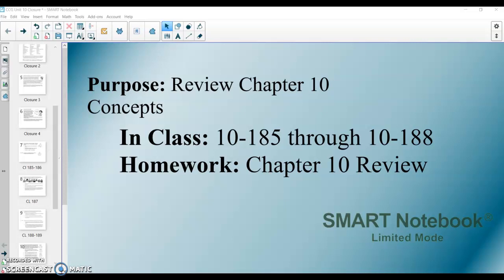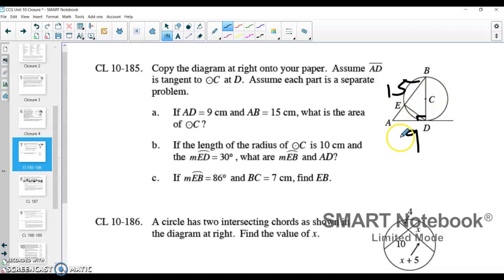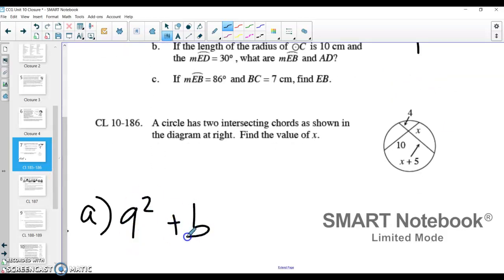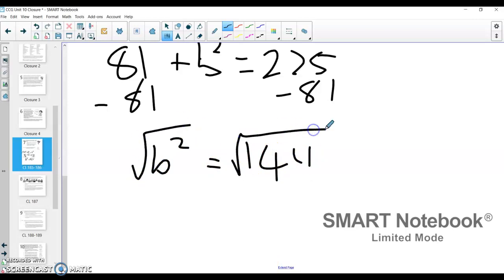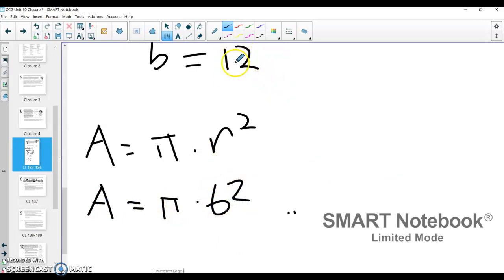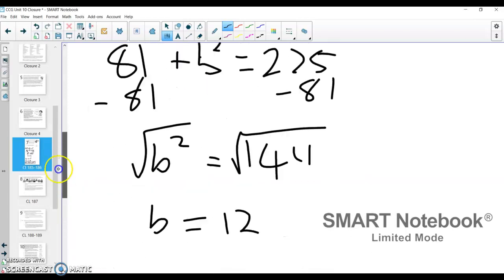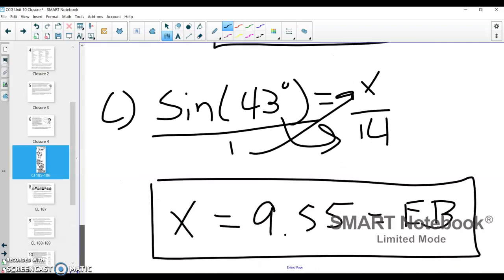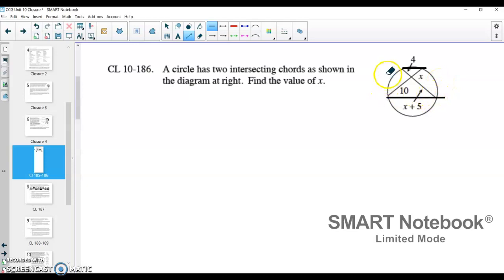Chapter 10 Closure Part 1